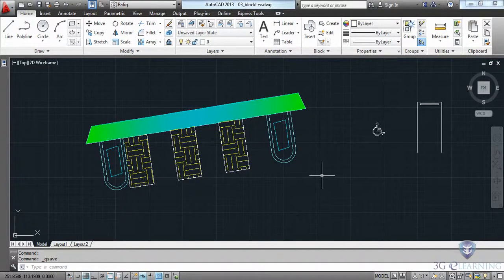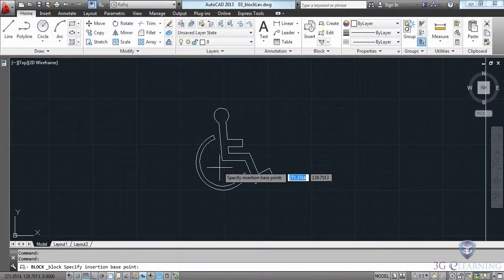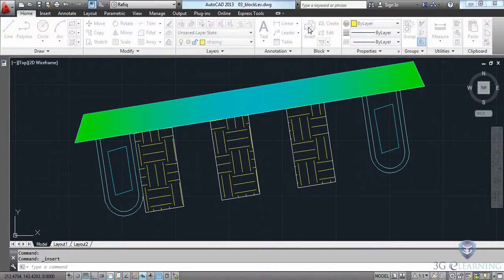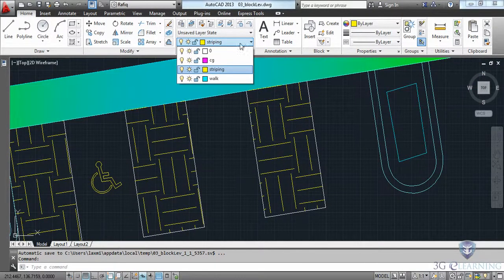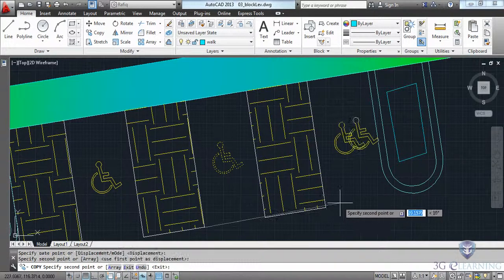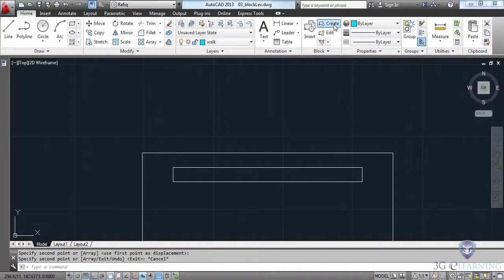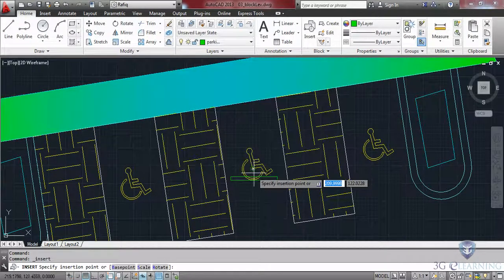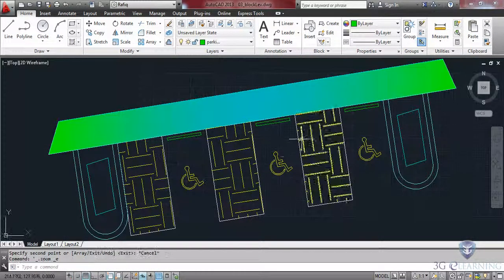87 Leveraging blocks